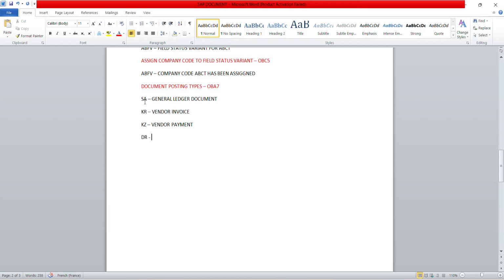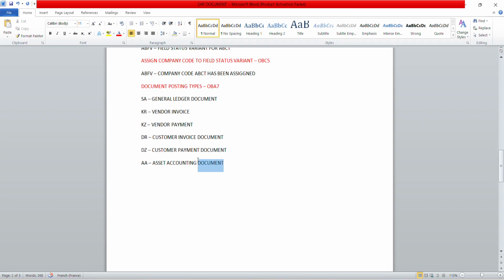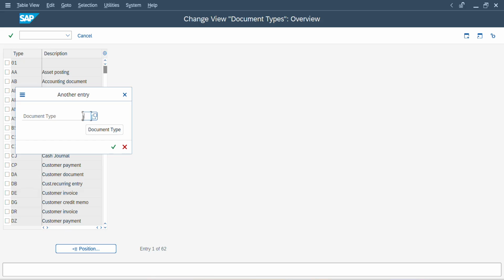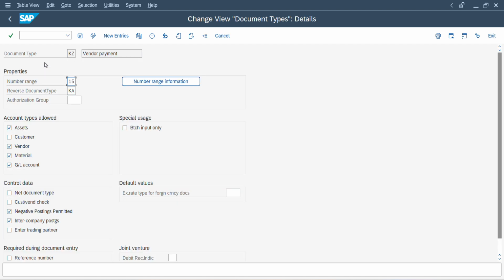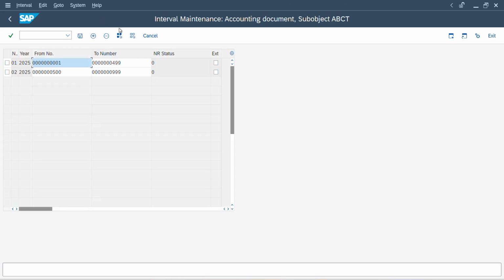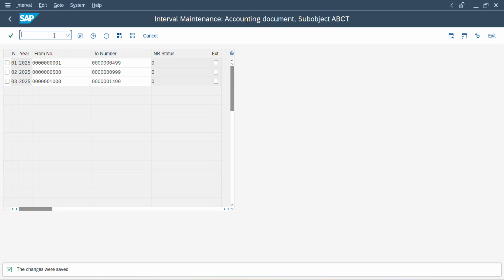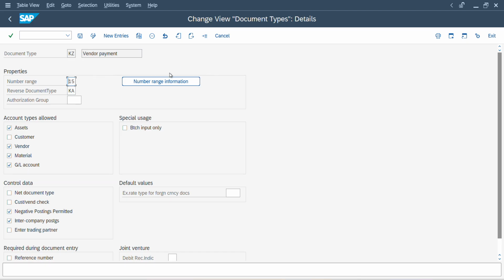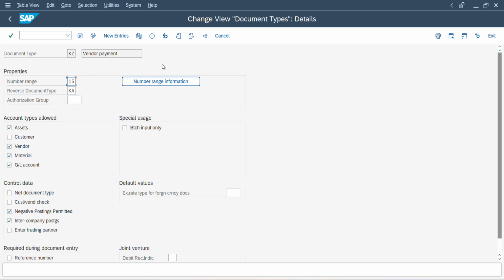MASTERING SAP: 25-DOCUMENT TYPE - KZ - VENDOR PAYMENT I REAL TIME EXPLANATION I SAP FICO I ENGLISH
This session is about document type and kz document.

please mention your doubts in comments.